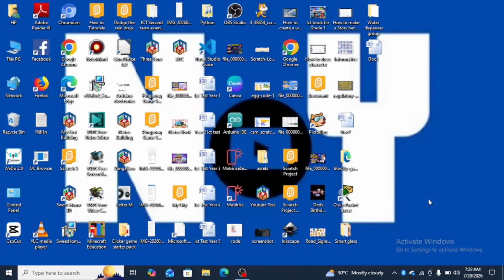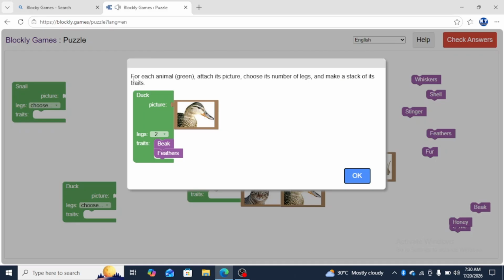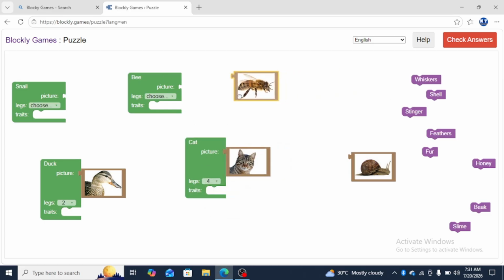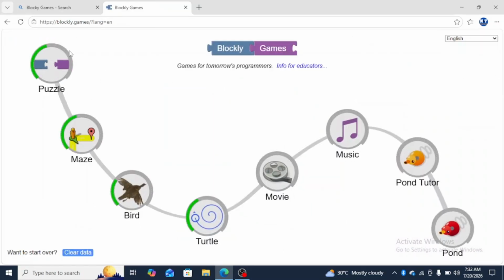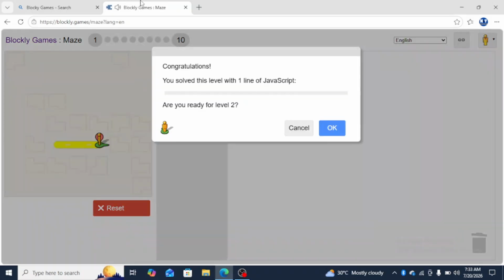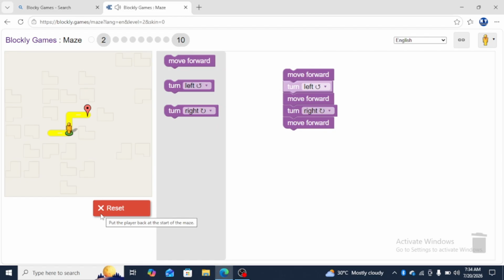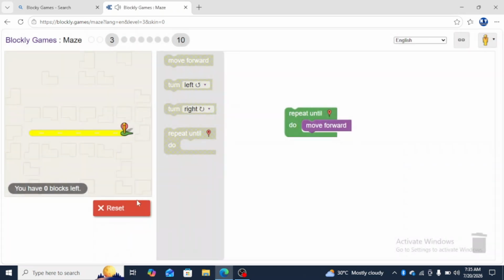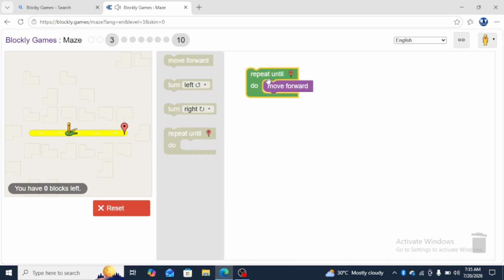How to beat the first three levels in blocky games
I WILL BE TEACHING YOU HOW TO BEAT THE FIRST THREE LEVELS IN BLOCKY GAMES.